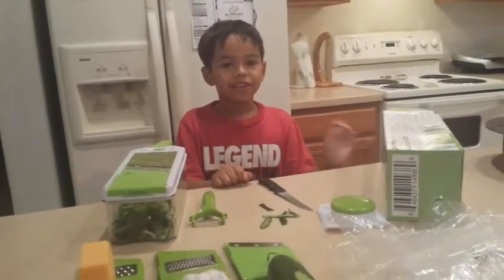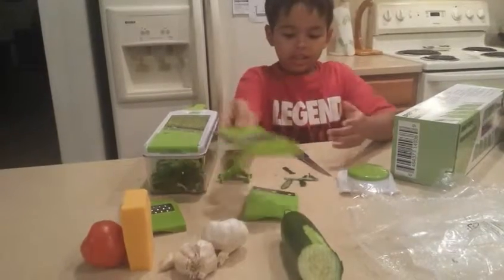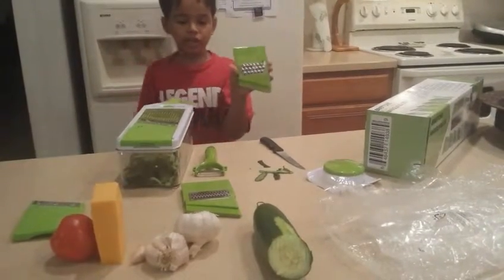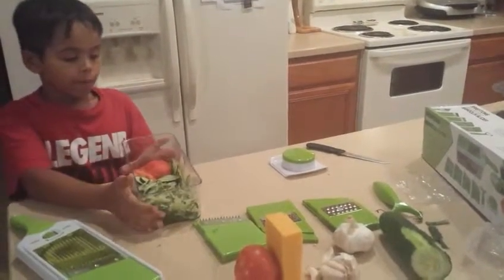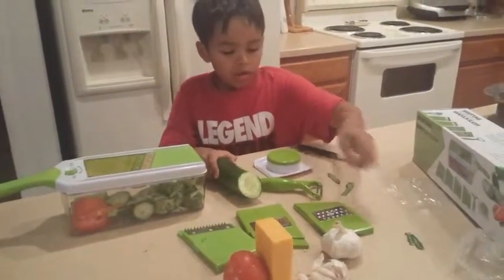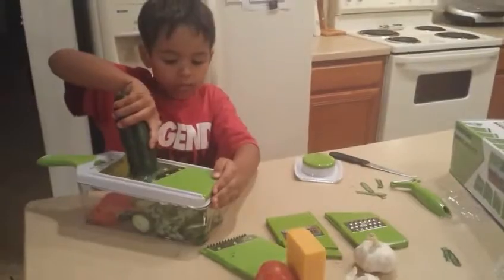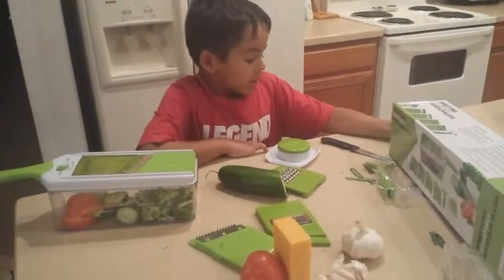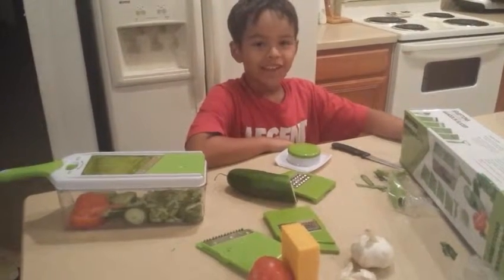Brieftons Mandolin Slicer Review